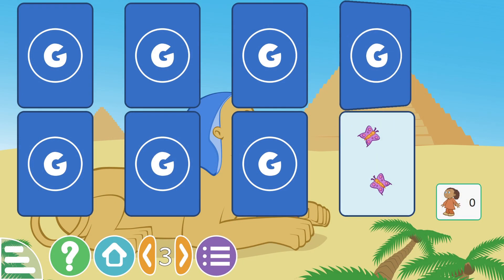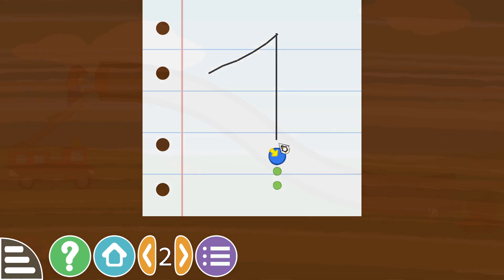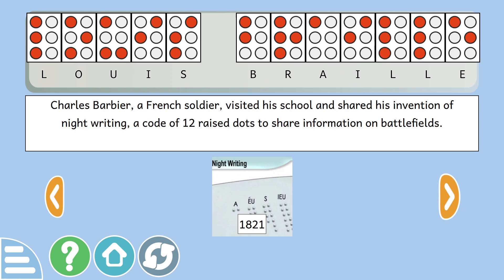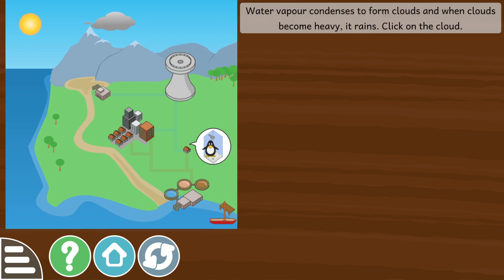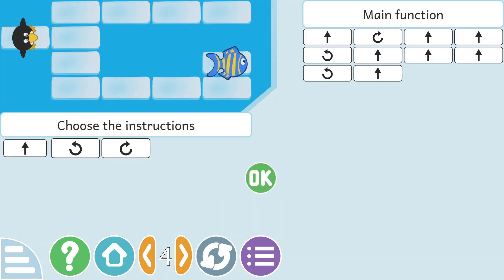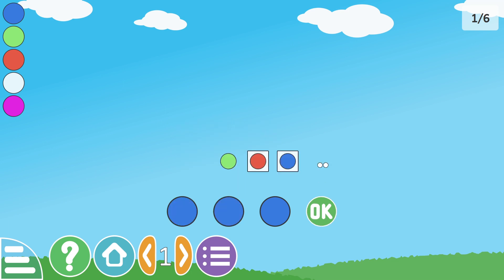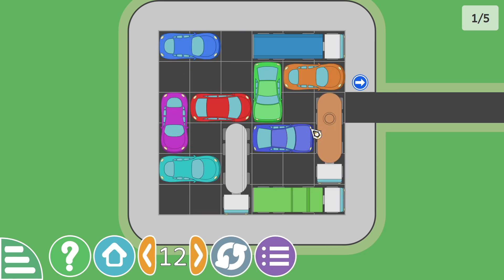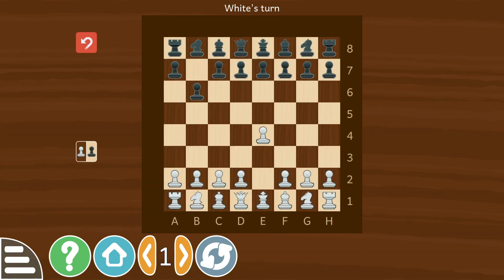GCompris Free Open Source Educational Software Overview (180+ activities)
This video gives an overview of GCompris, a free open source educational program aimed at children aged 2-10 with 180+ activities, including some that will keep adults busy and available in many languages.

The application doesn't show ads and once the program is downloaded and appropriate language & audio files are downloaded, it can be used offline. No account creation or subscription is required either.